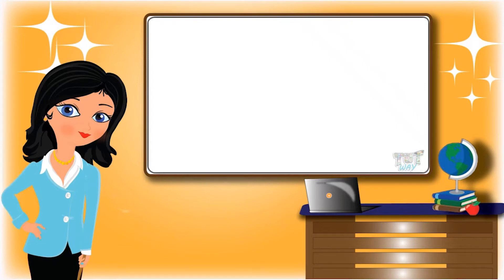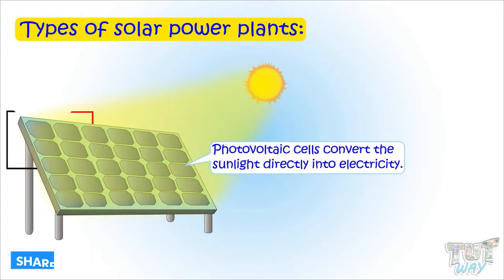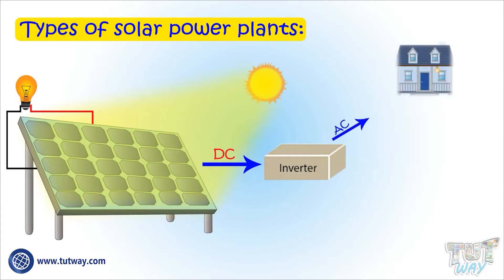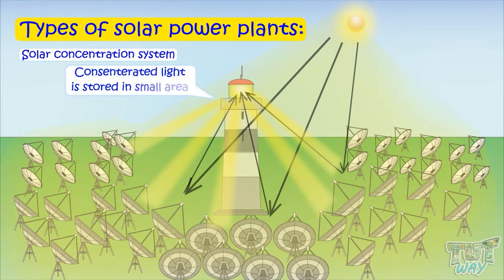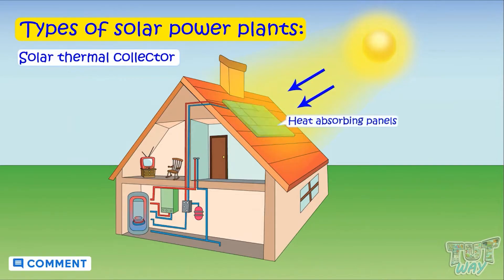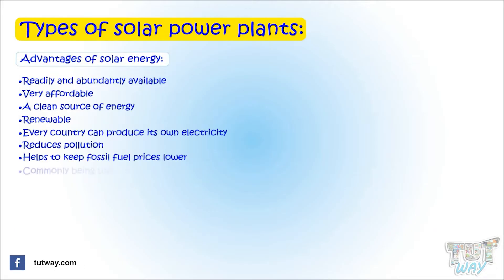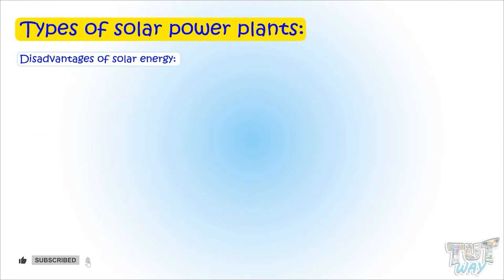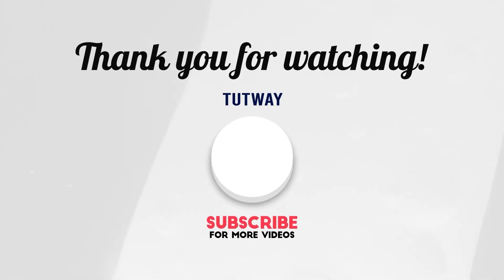Solar Energy | Types of Solar Power Plants | Advantages & Disadvantages of Solar Energy | Science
Solar Energy | Solar Power Plants | Types | Grade-5
This educational video explains about Solar Energy. This will help them a lot in their daily routine.
Topics Covered:
• Solar energy
• Solar power plants
• Types of solar power plants
• Photovoltaic cells
• Solar concentration systems
• Largest solar power plants
• Solar thermal collectors
• Advantages of solar energy
• Disadvantages of solar energy